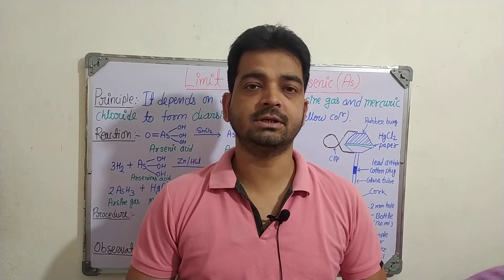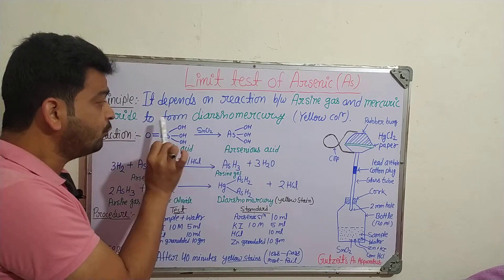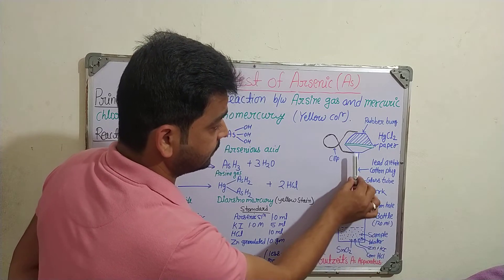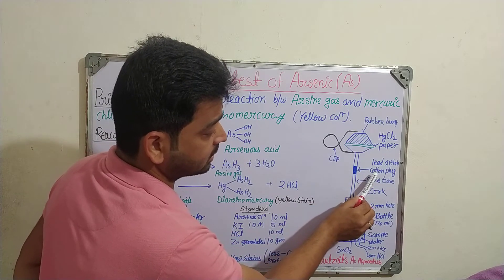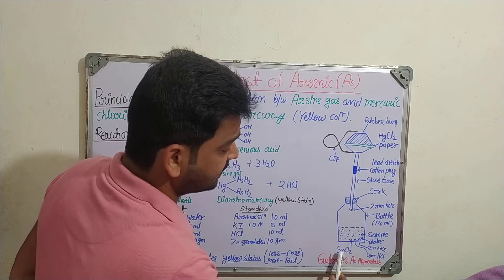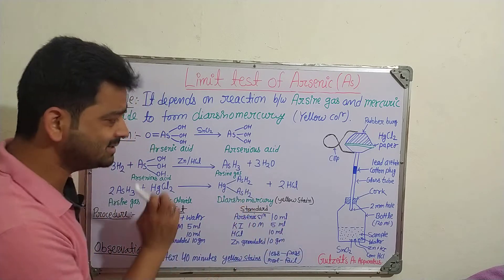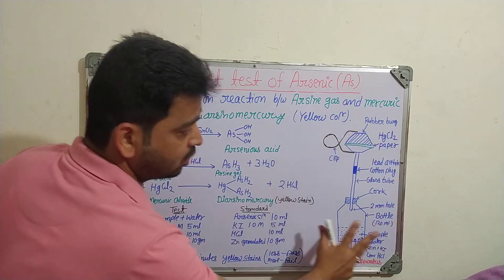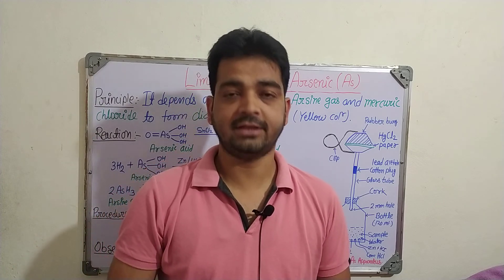Limit test for Arsenic (As)|PIC|B.Pharm 1st sem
Limit test of Arsenic: It depends on reaction between arsine gas and mercuric chloride to form arsenomercury.

Discussed area:
1. limit test of arsenic
2. principle of arsenic limit test
3. Gutzeit's arsenic apparatus
4. Reaction of arsenic limit test
5. Procedure for arsenic limit test
6.Observation of arsenic limit test.